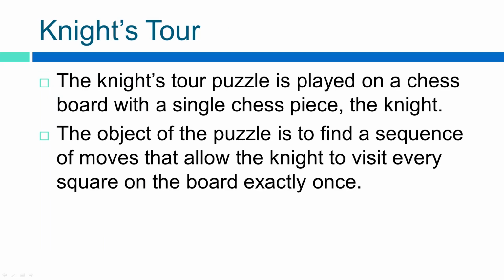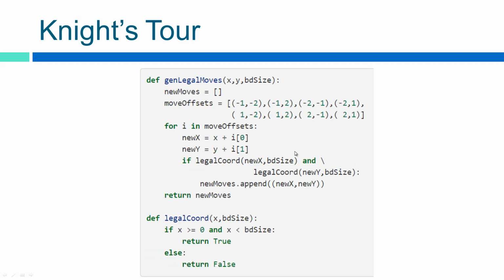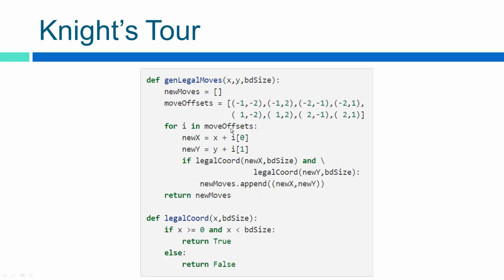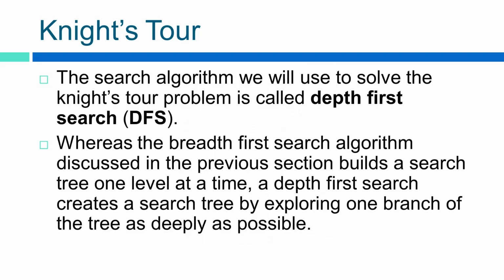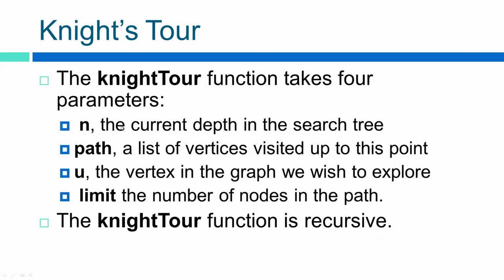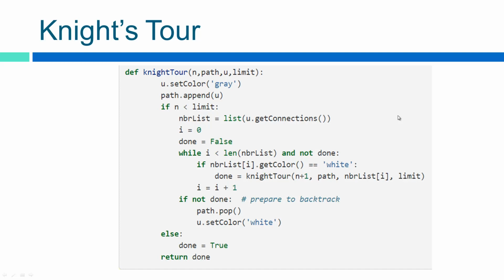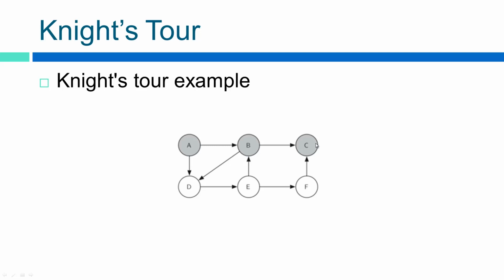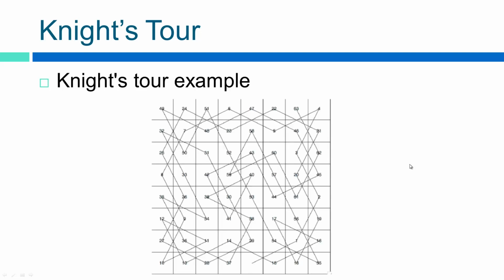158 Knights Tour Example Problem